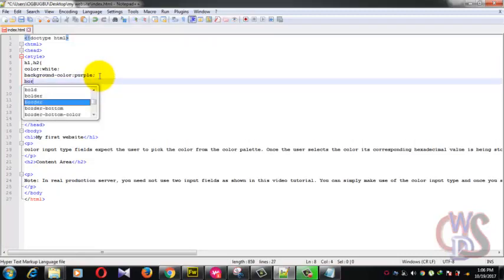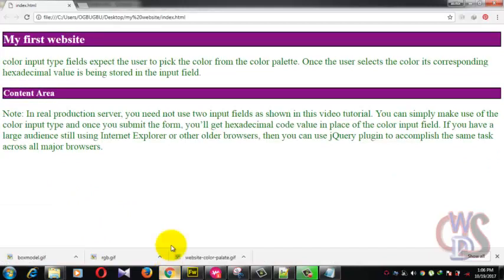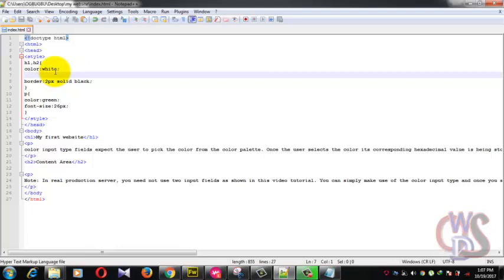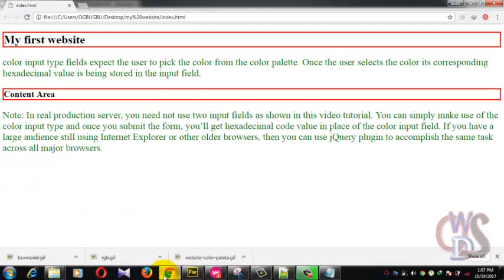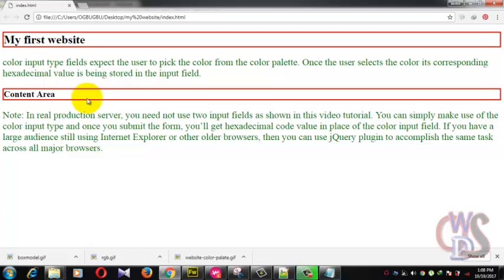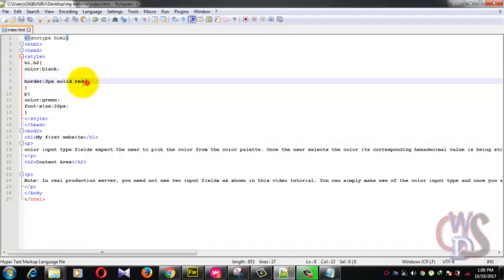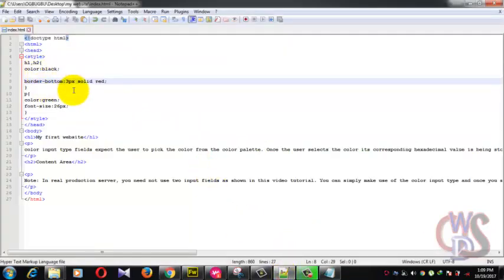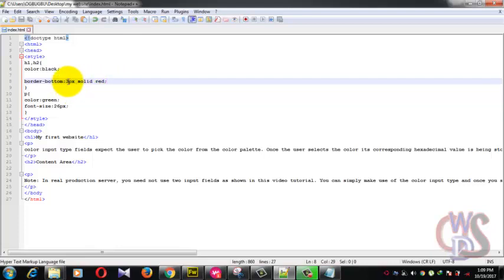CSS Tutorial for Starters ep04 Add a line to header and border property